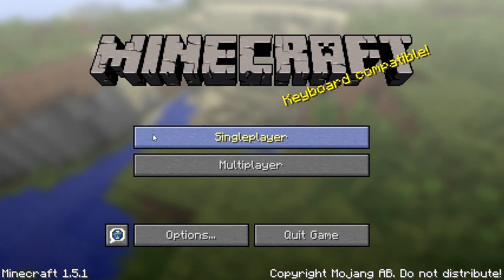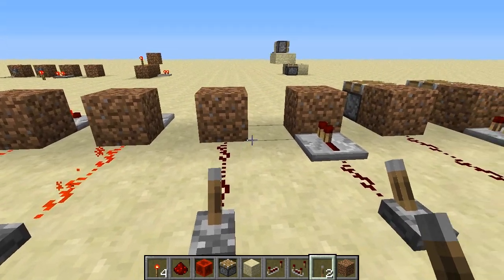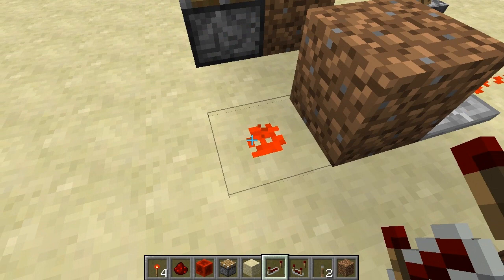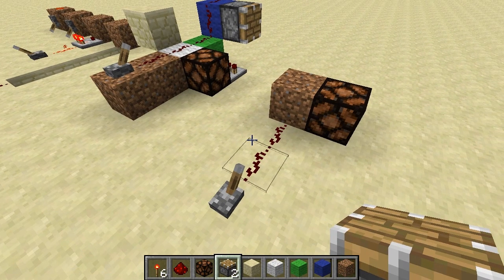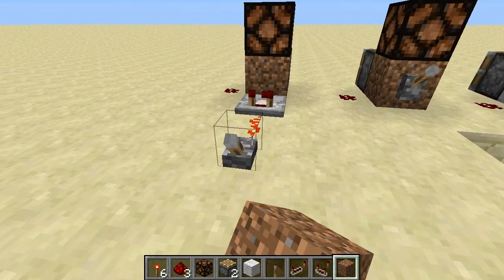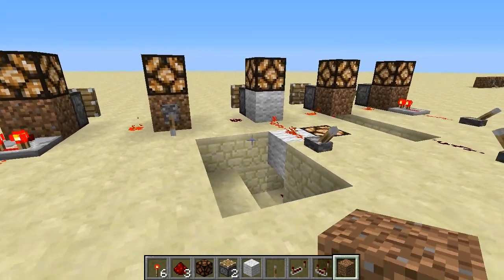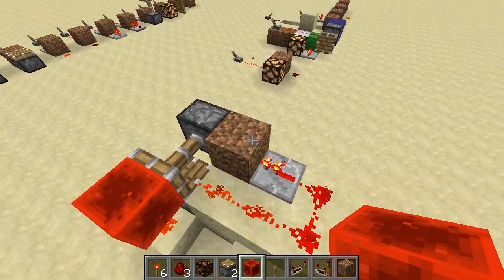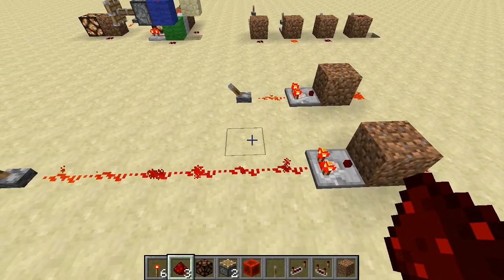REDSTONE 01: Strongly-powered versus weakly-powered opaque blocks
My first tutorial explains the difference between the two ways you can power opaque blocks with redstone.

In this Minecraft series, Brian gives short tutorials on a variety of intermediate and advanced redstone topics.